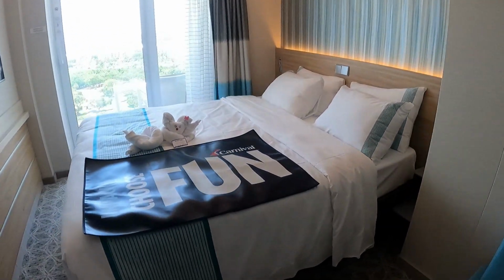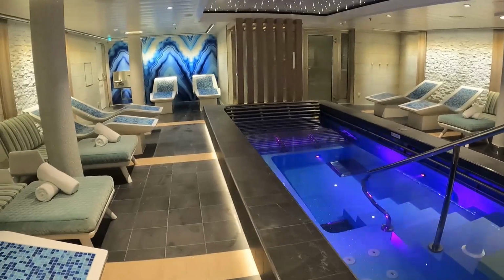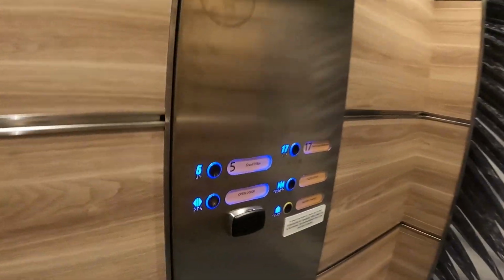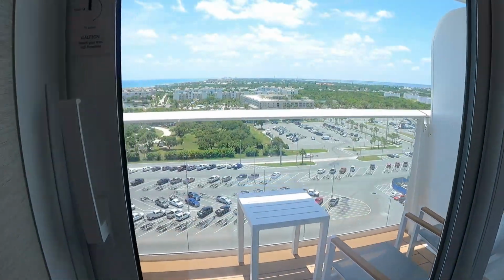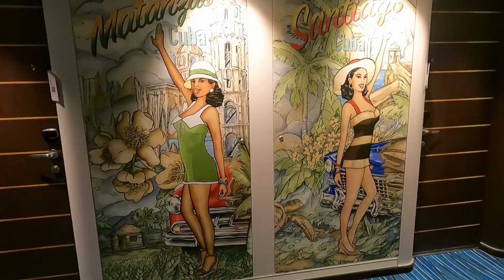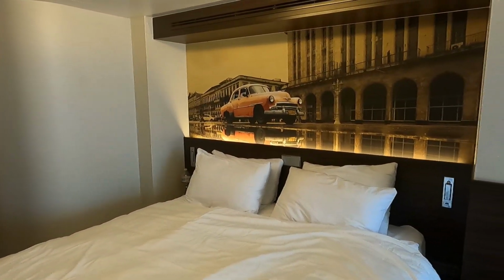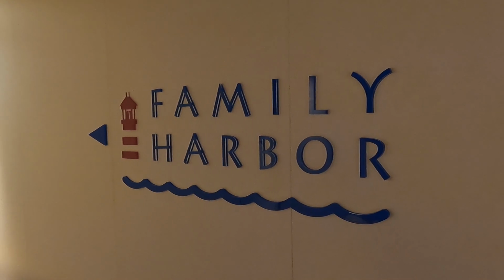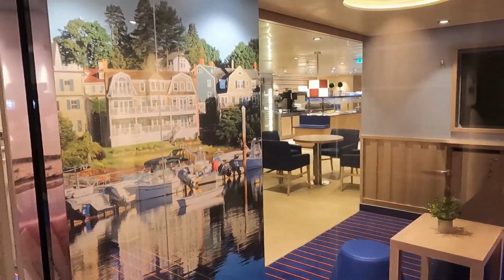Carnival Mardi Gras Specialty Cabins Compared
Today we share our Carnival Mardi Gras specialty cabins compared video. In this video we will share our thoughts on the Cloud 9 cabins, Havana cabins, Havana suites as well as the Family Harbor rooms. We'll share the insights on the access to the Havana lanai and pool area, the Cloud 9 Thermal Suite and the Family Harbor Lounge. Carnival Cruise Line has done a great job on the upgrades on the new Carnival Mardi Gras ship. We booked the Carnival Mardi Gras Cloud 9 spa balcony cabin and some friends booked the Havana cabana cabin.